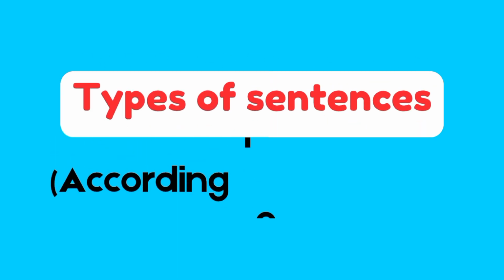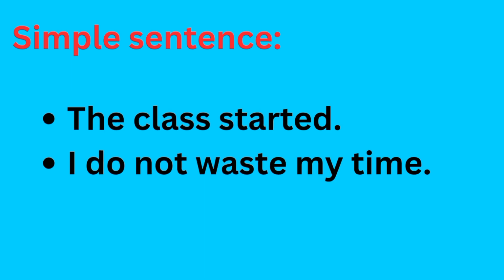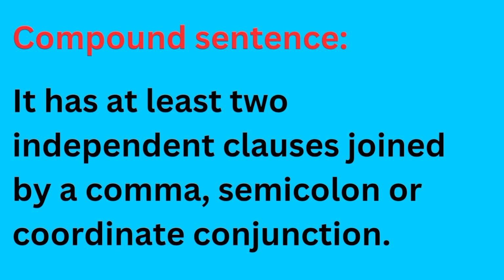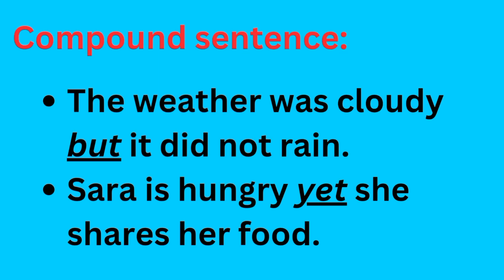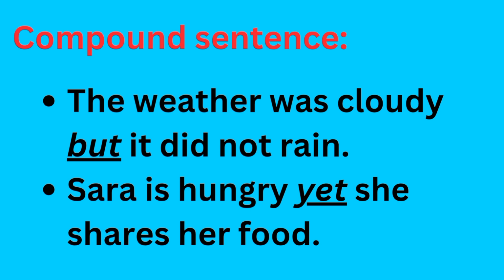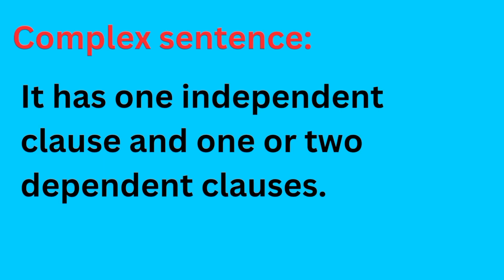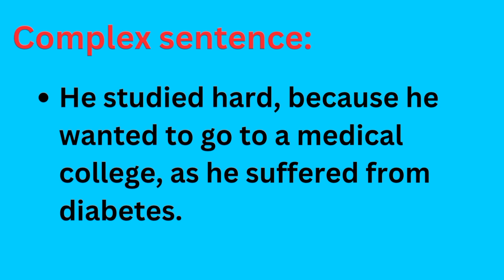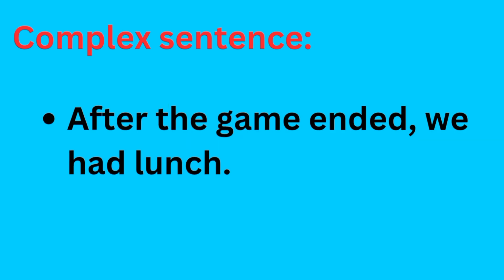Types of Sentences structurely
Learn about the different sentence structures in English grammar! In this video, we'll explore the various types of sentences, including simple, compound, and complex sentences. Discover how to identify and create your own sentences using different structures, and improve your writing and communication skills. Whether you're a student, teacher, or language learner, this video is perfect for anyone looking to master the art of sentence crafting.
By varying your sentence structures, you can create a sense of rhythm and flow in your writing, which will keep your readers engaged and interested. It's all about creating a mix of short and long sentences, and using the right sentence structure to convey your message.

So, why does it matter if we use different sentence structures in our writing? The answer is, it can make all the difference between conveying your message clearly and confusing your readers. By using a variety of sentence structures, you can create a more dynamic and engaging writing style that will keep your readers coming back for more.

In this video, we've covered the four main types of sentence structures and how they can be used to create a more engaging writing style. Remember, the key is to vary your sentence structures and use the right one to convey your message.

according to structure
kinds of sentence